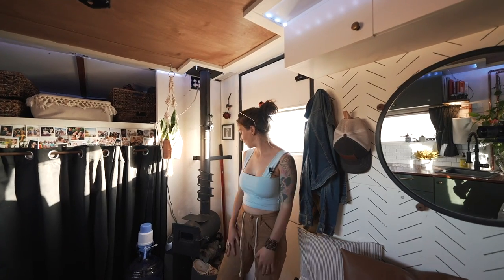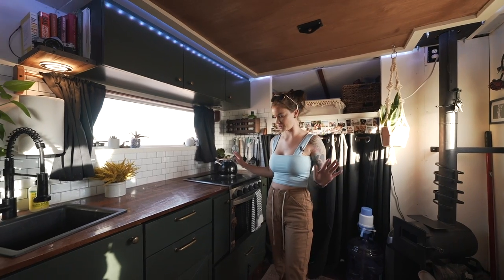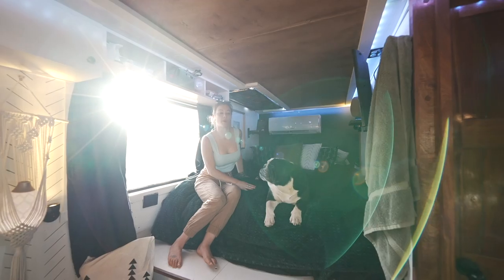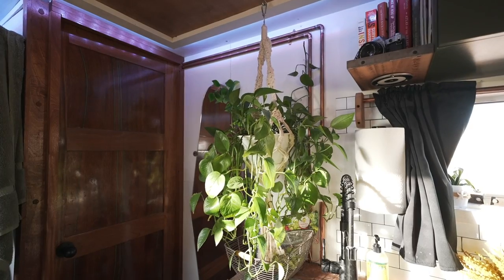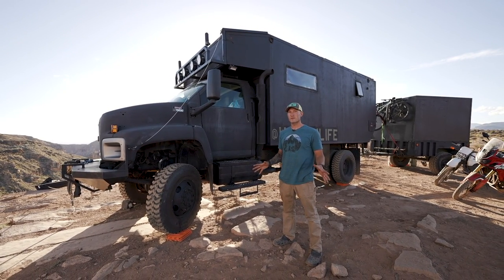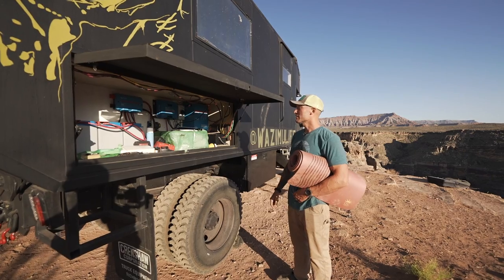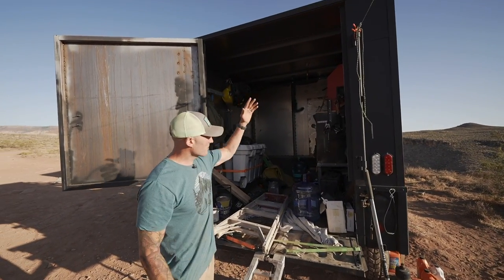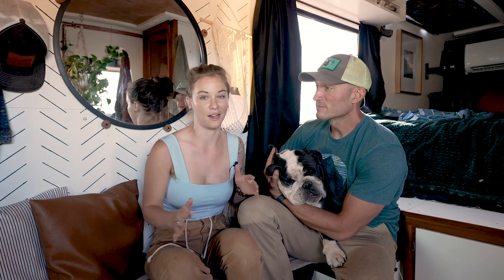4x4 Snow Plow Turned Overland Tiny House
VIDEO DESCRIPTION:

“Do what works for you” is Ray and Trevor's suggestion for anyone looking into life on the road. After research, trial, and success, these two live in a 2008 GMC retired snowplow truck! They built it to withstand the winters of Alaska and the bumpy roads into the wild.
This incredible rig has a functional design, including a wood-burning stove, a hook for an interior hammock, and a skylight perfectly places above the bed. There’s enough solar power to keep the mini split running around the clock to ensure the proper temperature for themselves and the pup!
Trevor and Ray's (not-so) tiny house on wheels is an off-road machine with the comfort of home! This beast of a traveler has ample exterior storage, and they also tow a trailer behind them. This garage stores a motorcycle, extra food, tools, and outdoor gear.

00:00 Introduction
00:31 Kitchen
02:28 Why Road Life
03:13 Bedroom
04:24 Making Money on the Road
05:18 Exterior
07:54 Garage
08:29 Advice from People on the Road